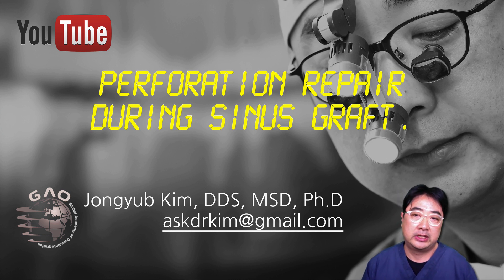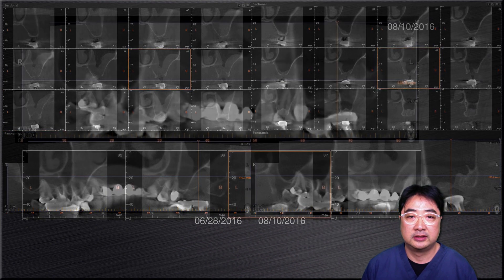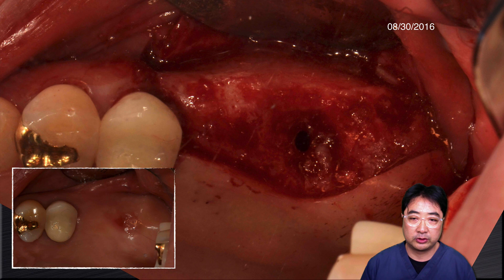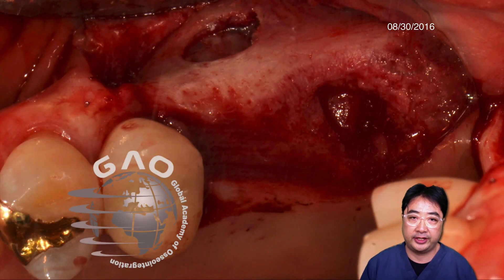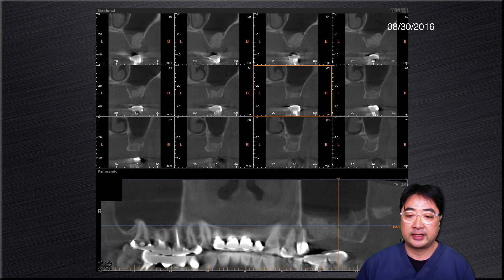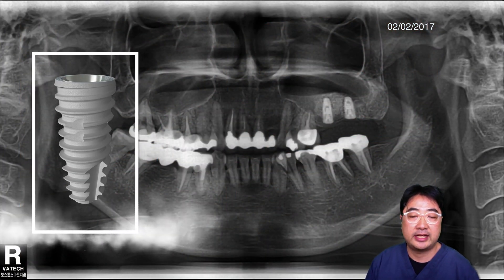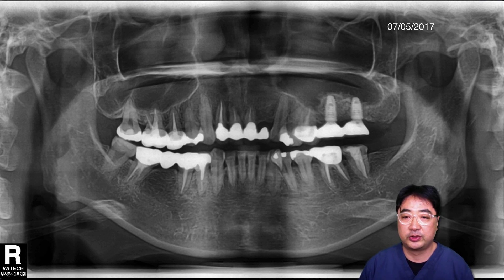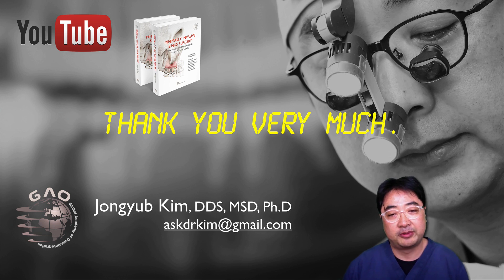#4. Dental implant - A case of perforation repair during the sinus graft - GAO askdrkim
Fun learning dental implant from clinical case.
A case of perforation repair during the sinus graft.